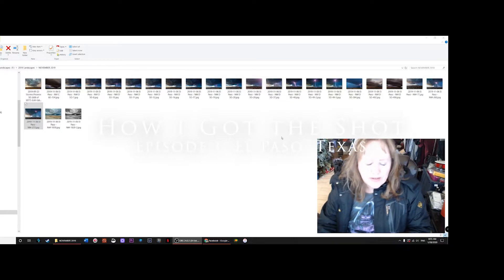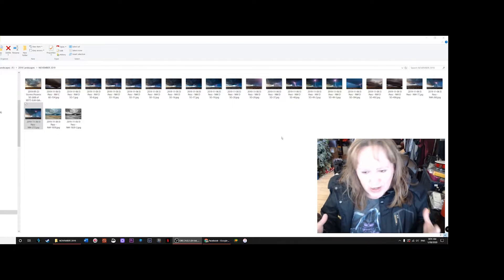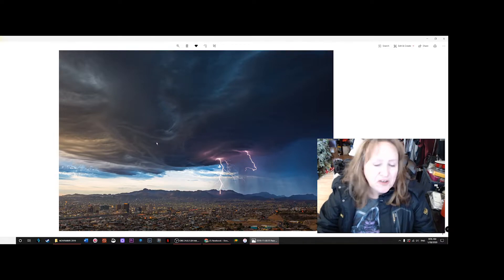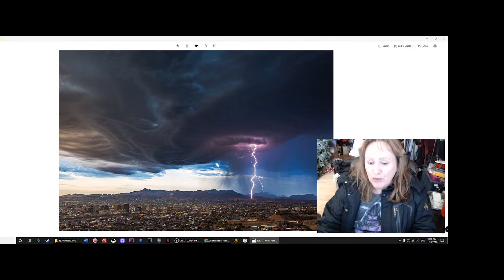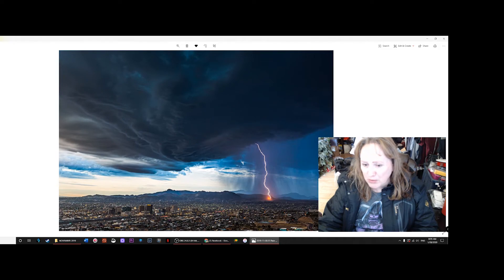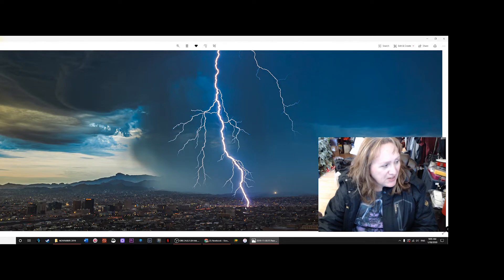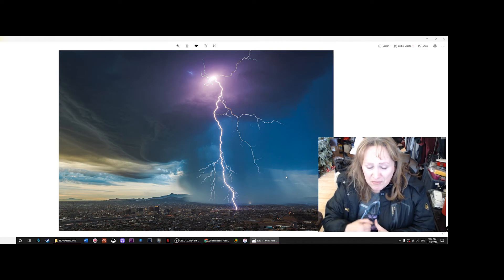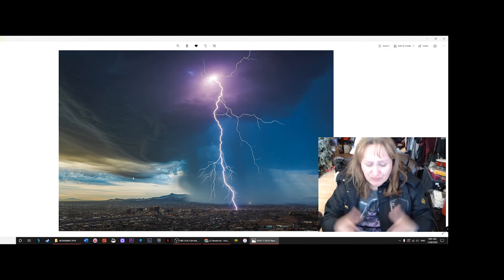How I Got the Shot Episode 1: That El Paso Storm!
Back in November, while visiting El Paso, Texas, I saw that radar was showing a predawn storm moving north from Mexico towards the border.  I grabbed my camera gear and headed up to Scenic Drive to capture some amazing shots.  Here is how I got the shot!